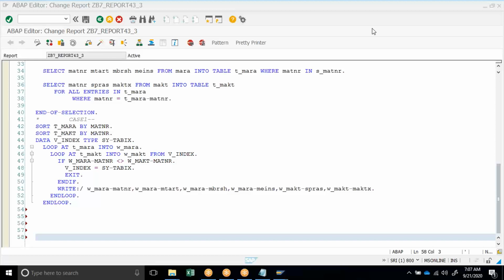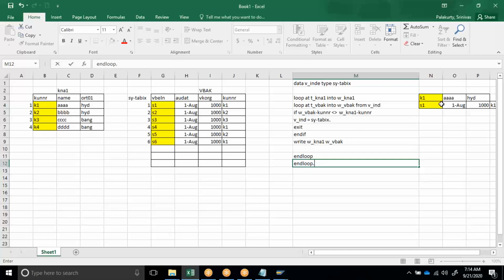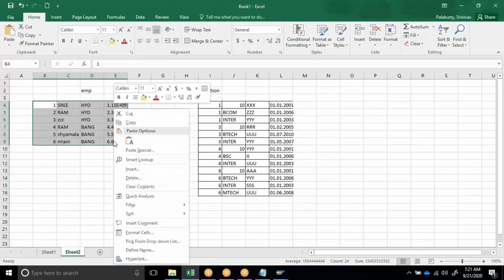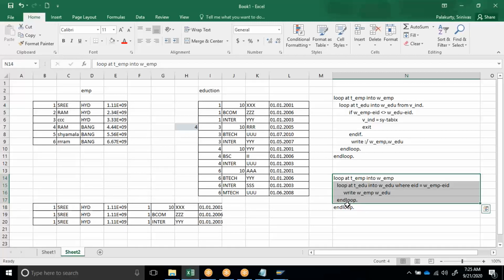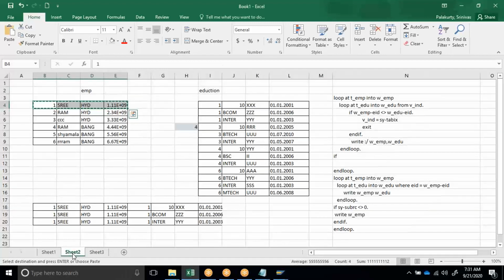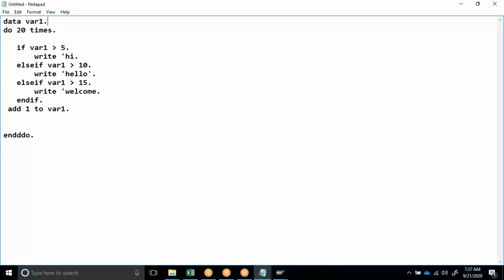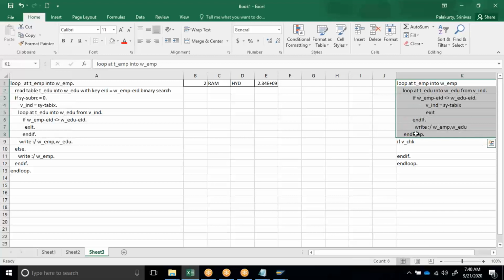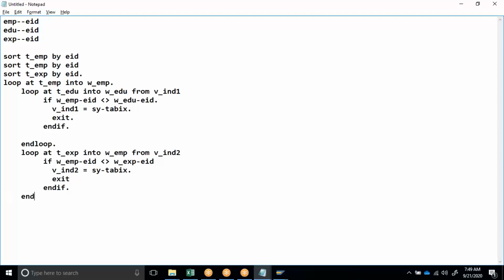Parallel Cursors in SAP ABAP-Part02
This topic is continuation of part01 Who has not watched go through Part01 and then this topic.